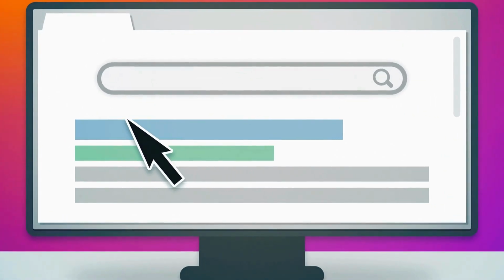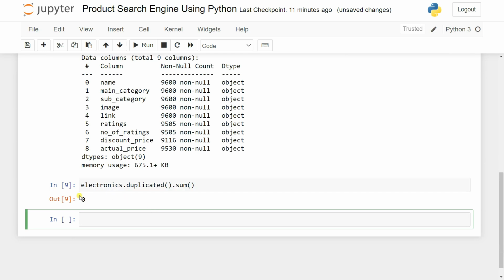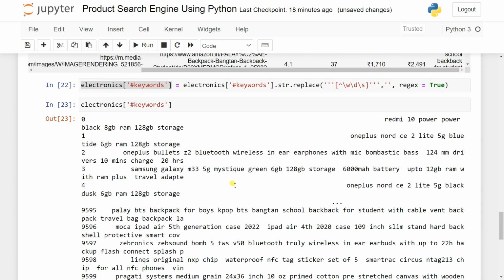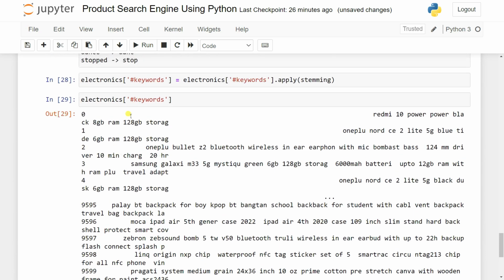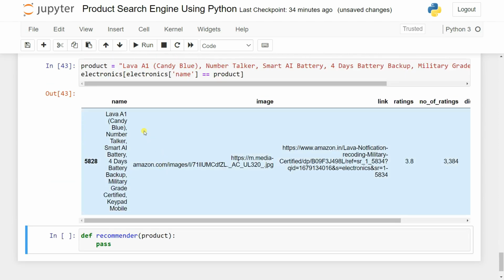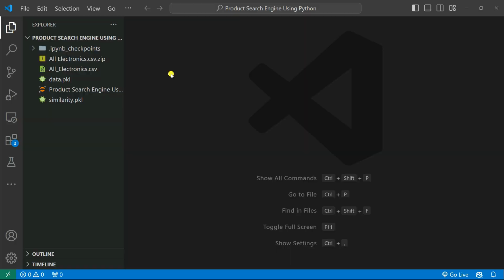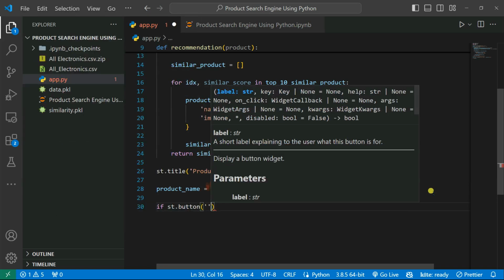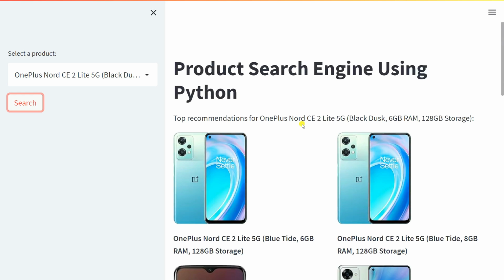Project 35 : Product Search Engine Using Machine Learning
Welcome to the ultimate guide on Product Search Engine Using Python ! In this video, we'll walk you through the entire process of making this project from scratch.